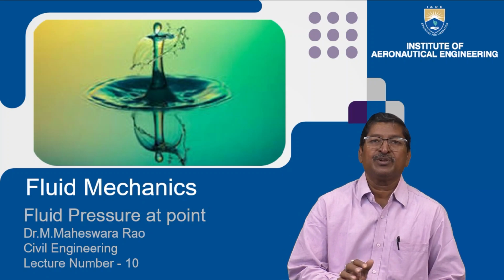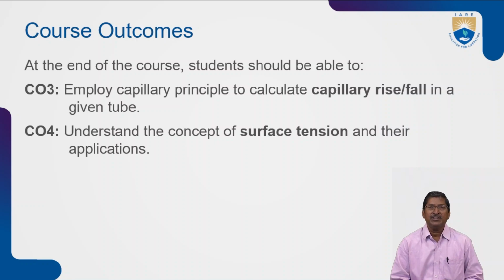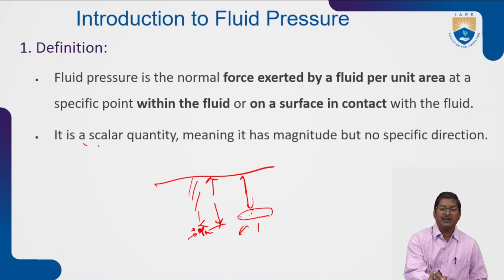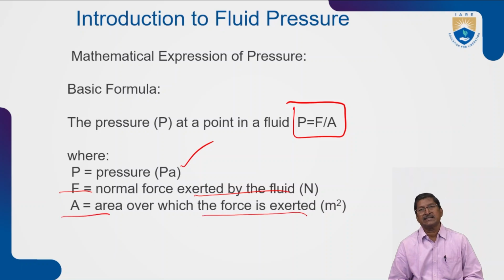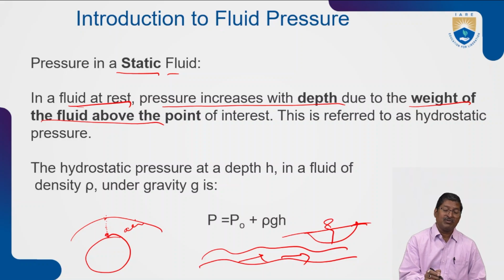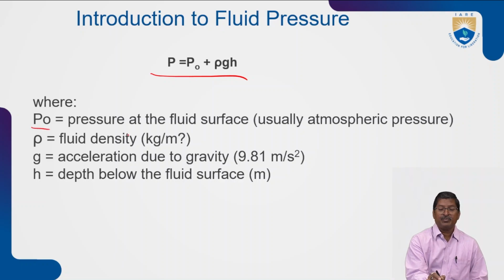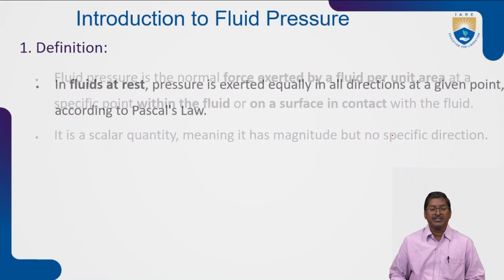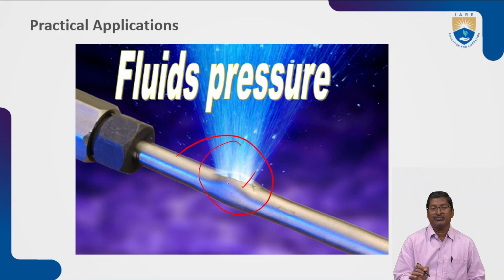Fluid Pressure at Point by Dr. M Maheshwara Rao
Fluid Pressure at Point by Dr. M Maheshwara Rao | IARE

Telangana, India.